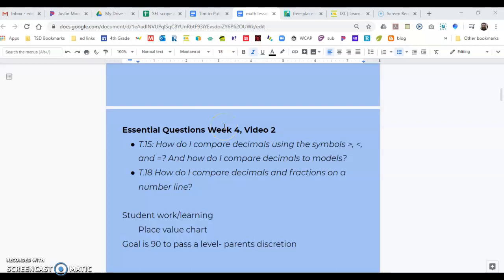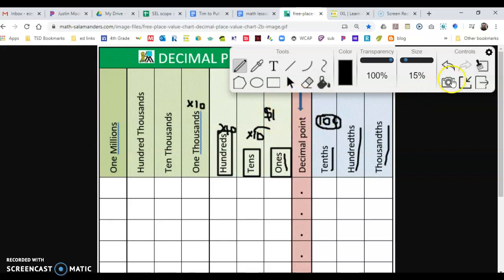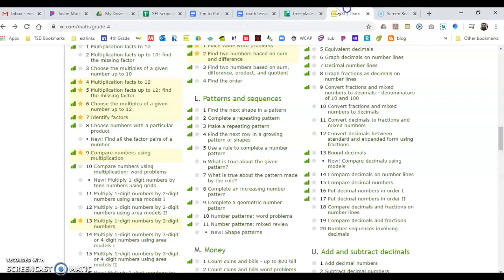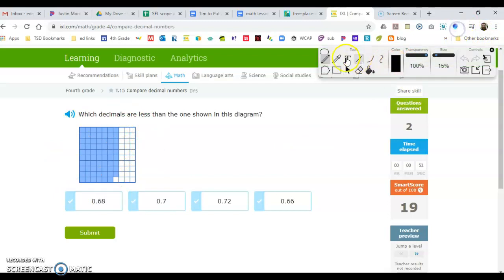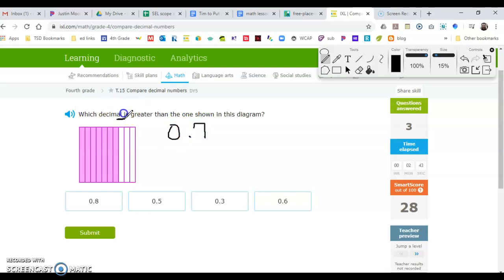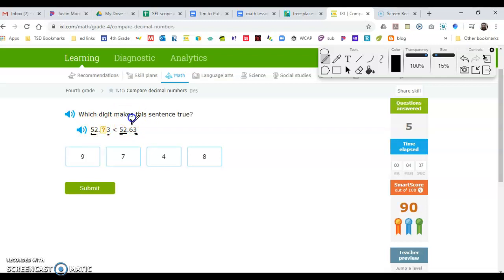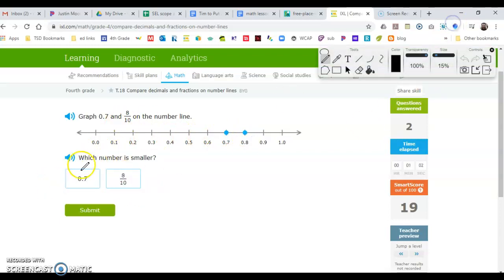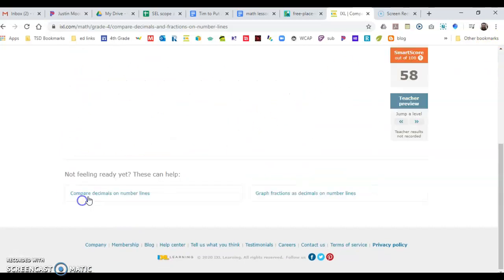Week 4, Video 2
Here is an overview for new learning for ixl levels T.15 and T.18. Keep working hard kids!

Essential Questions Week 4, Video 2
T.15: How do I compare decimals using the symbols? And how do I compare decimals to models?
T.18: How do I compare decimals and fractions on a number line?